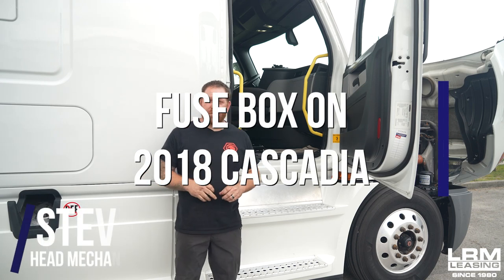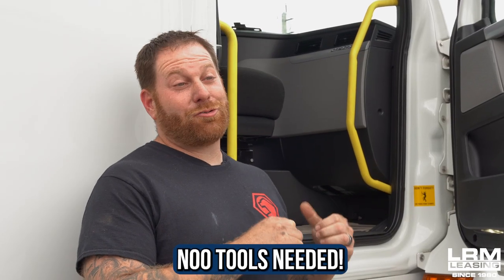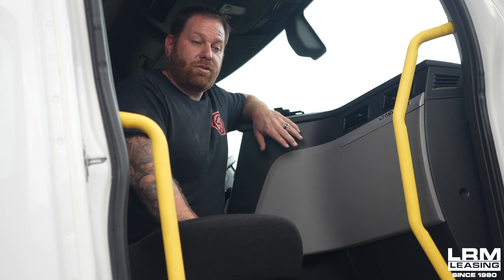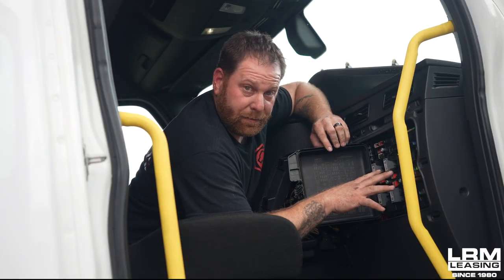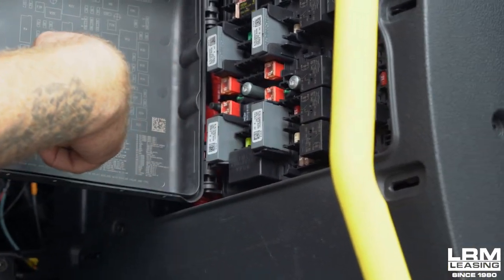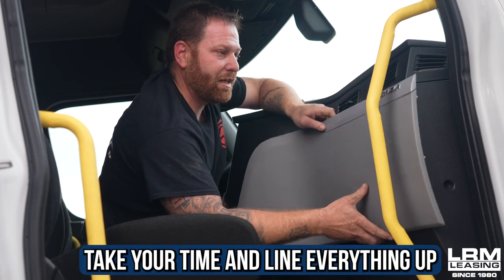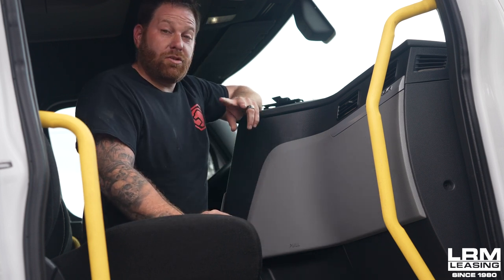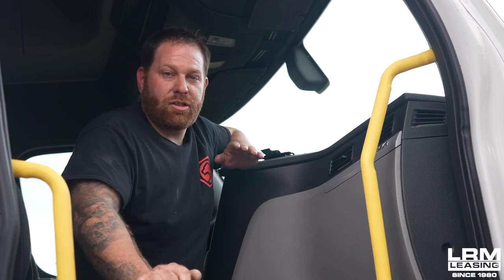2018 Freightliner Cascadia Fuse Box - LRM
In this video, Steve shows you how to access the fuse box on a 2018 Freightliner Cascadia. The fuse box is an essential component of the truck's electrical system, and accessing it is necessary for replacing fuses, checking for blown fuses, or troubleshooting electrical issues.

Our step-by-step instructions are easy to follow and we provide helpful tips along the way!

Whether you are a seasoned truck driver or a beginner, this video is a must-watch for anyone who wants to ensure the proper functioning of their truck's electrical system.